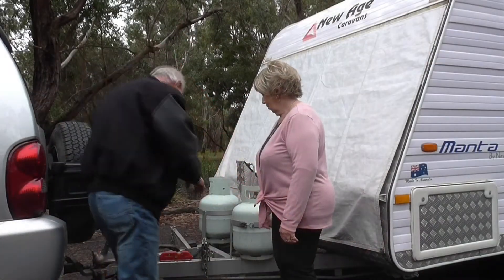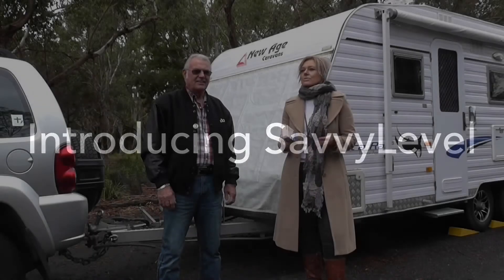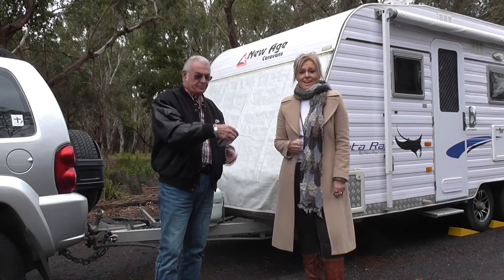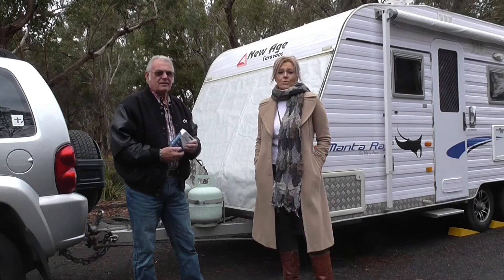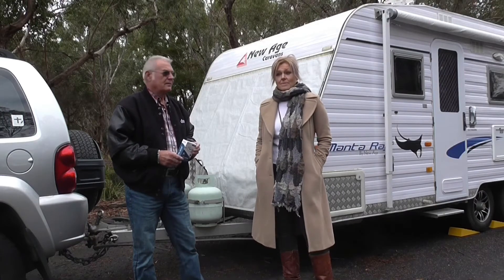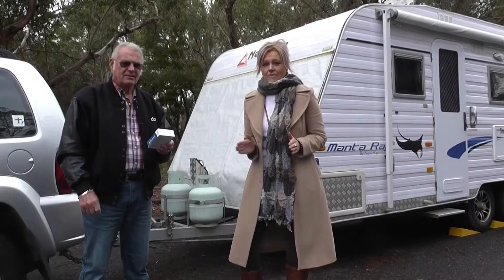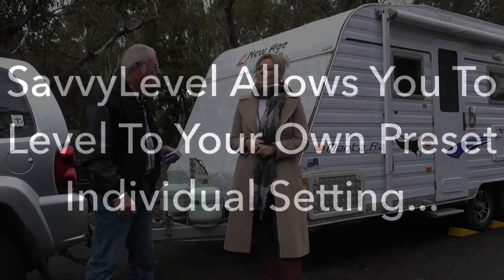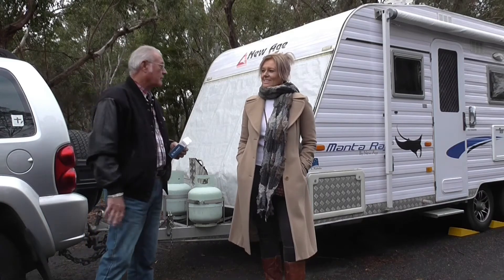How Does SavvyLevel Work? || For Caravans, Motorhomes, Camper Trailers (ALL RV's)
SavvyLevel is now for sale in Australia, UK, New Zealand and South Africa.

SavvyLevel allows you to level your caravan (ALL RV's) in under a minute by yourself with EASE to your own special subtle level that works for you van (your pre set level).

The SavvyLevel: Simple Step Process Of Levelling A Caravan
Hard wire SavvyLevel into your van or RV. (One off)

Set up your caravan or RV to where you like "level". Set SavvyLevel via the app to your desired level and SavvyLevel will zero scale to your special - individual level. (One off) SavvyLevel will remember your preset level and set you to that "special individual level every time thereafter!

Drive into site, phone or tablet with you in the car (no need to be part of the phone network - SavvyLevel works in the Simpson Desert!) You can immediately see the best spot if you are free camping with your tilt and pitch information being sent to you in the car in real time. The compass information of your van is also sent to you for best positioning in relation to the sun if you arrive late at night.

In the car (from your phone or tablet) you can see which wheel is down.

You (or your partner) put a ramp under the wheel that is down as shown by SavvyLevel™.

Driver, drives forward and looks at phone or tablet until SavvyLevel™ reports level. Chock that wheel and ramp.

Get out of your car and turn the jockey wheel looking at your phone or tablet until SavvyLevel™ reports level in the pitch.

DONE!
Start enjoying your holiday!